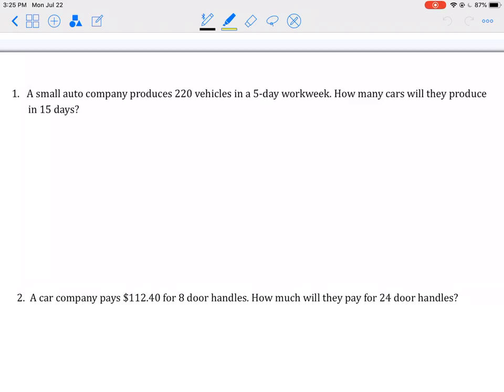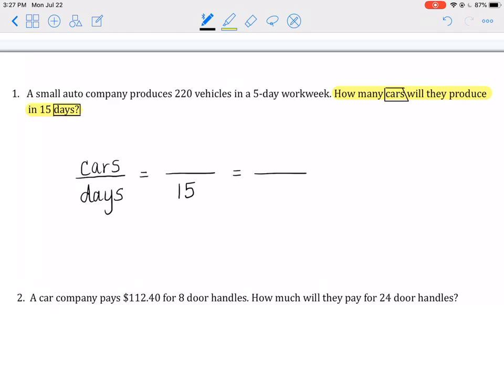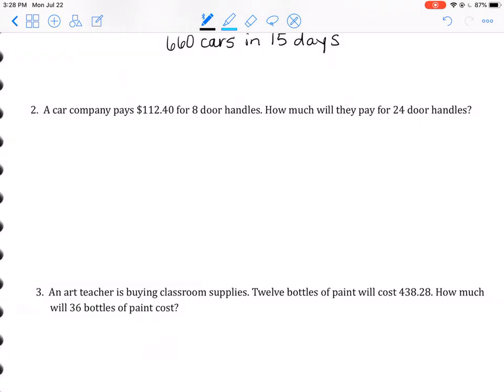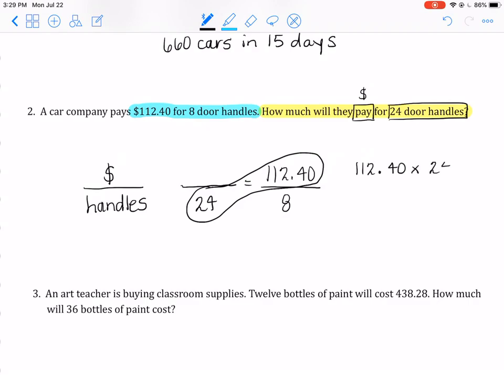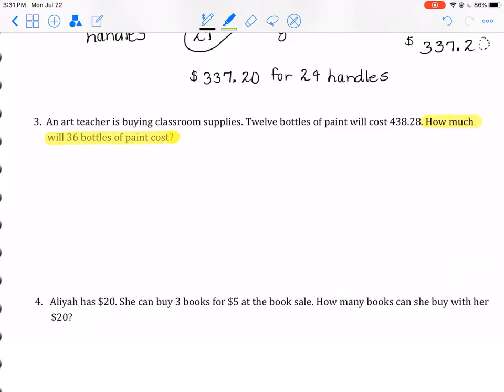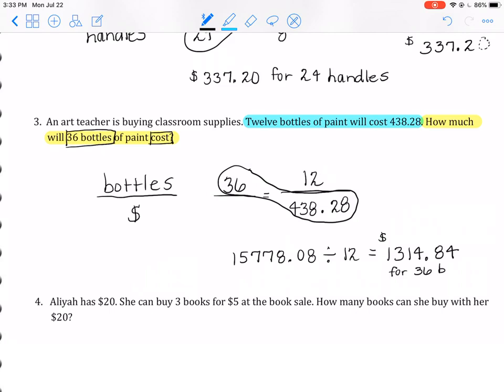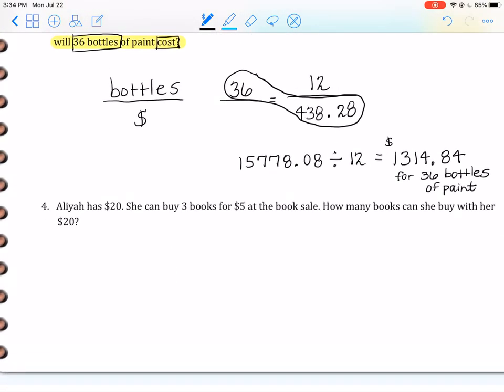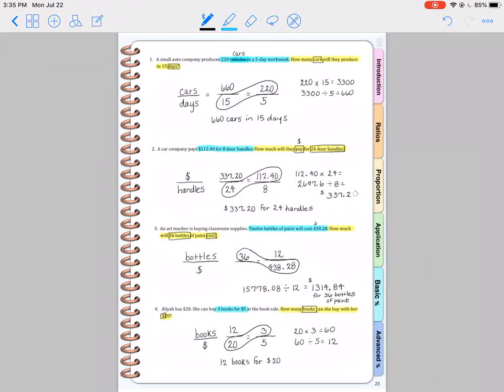Proportion Word Problems, Part 1